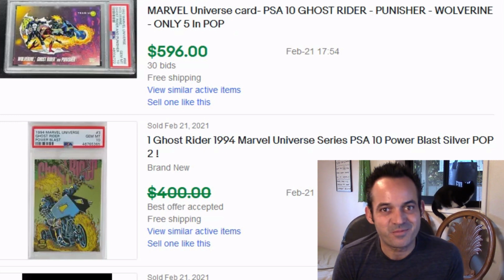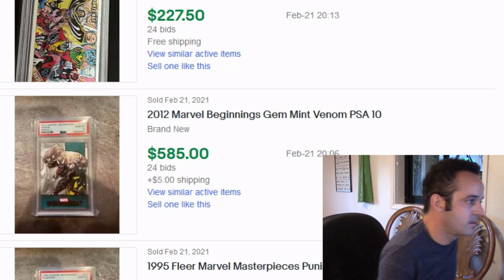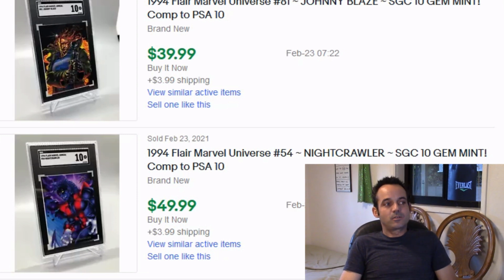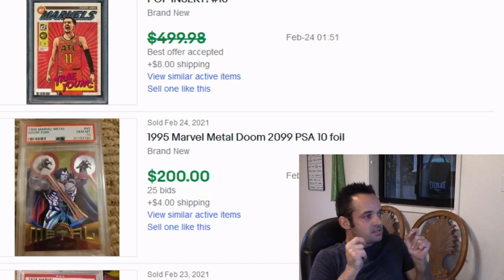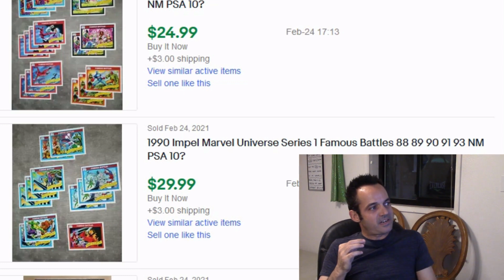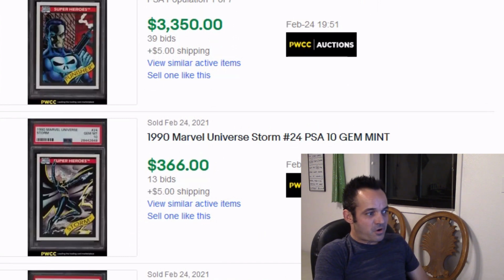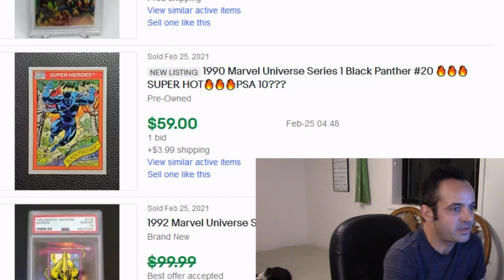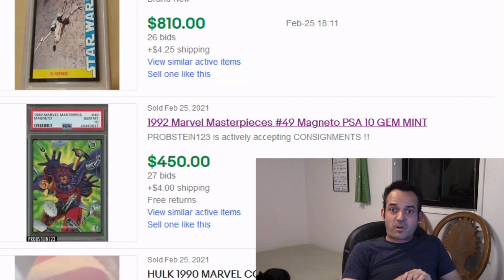Marvel Card Stocks 📈 Wolverine Holo 💎 PSA 10 SELLS FOR 15K!!! 💵💸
Marvel Cards are going crazy right now selling for insane prices never seen before with cards being graded by PSA getting a grade of up to 10 where then some cards sold on EBAY are going up to the moon! Is this a flash in the pan or is this something that is a start of things to come for Marvel Cards???

Krypta Knight Productions